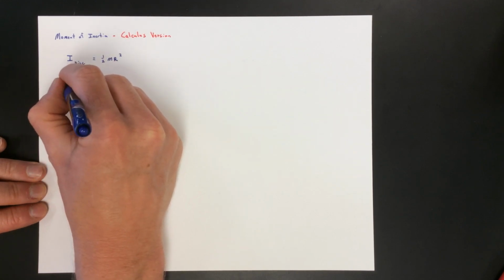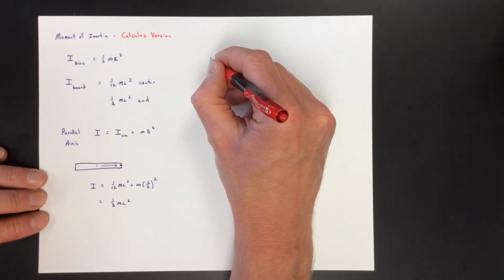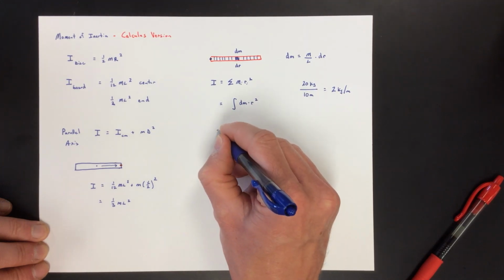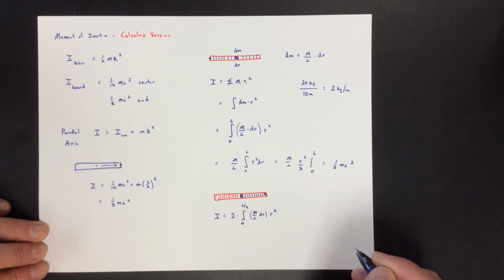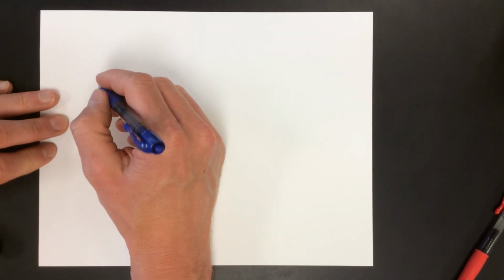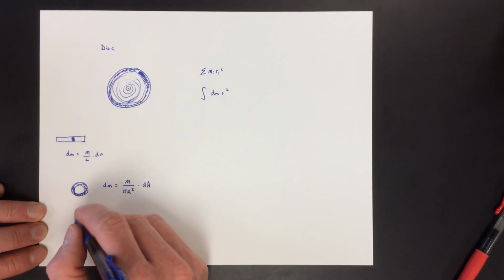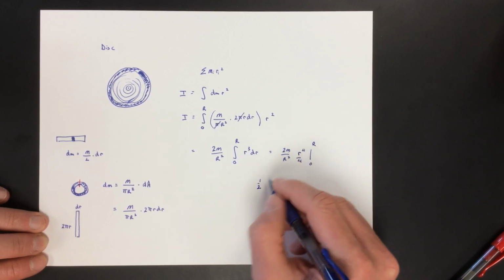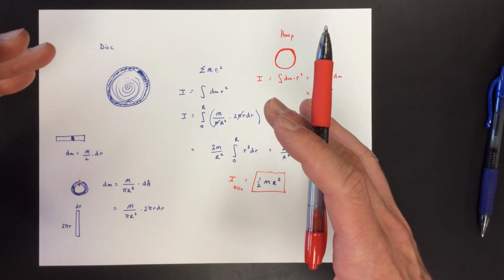Moment of Inertia Video (Calculus derivations)